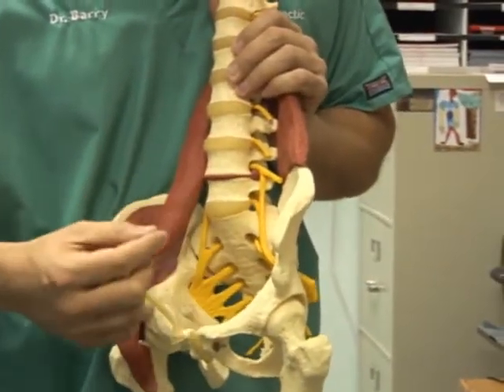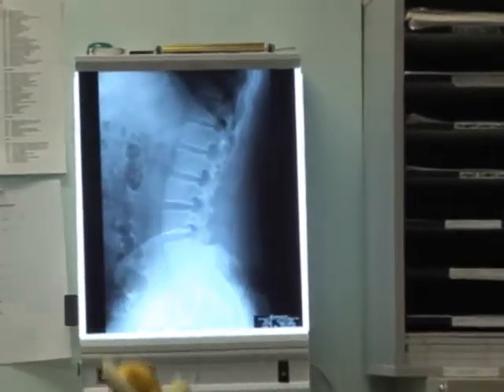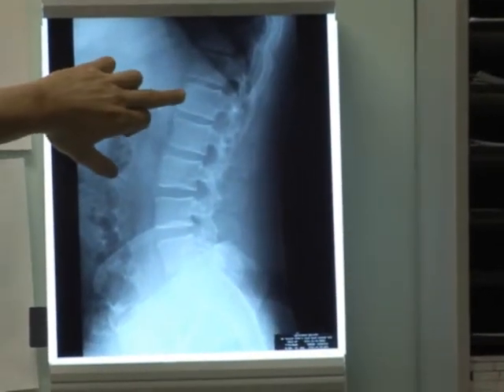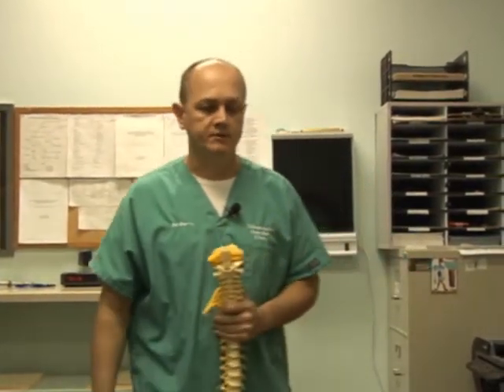Low Back Pain, Causes and Solutions